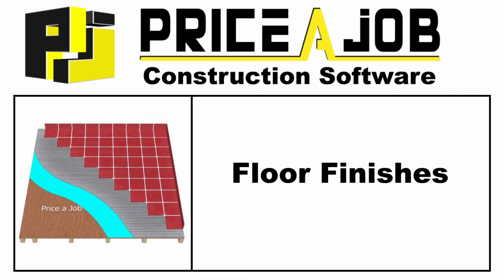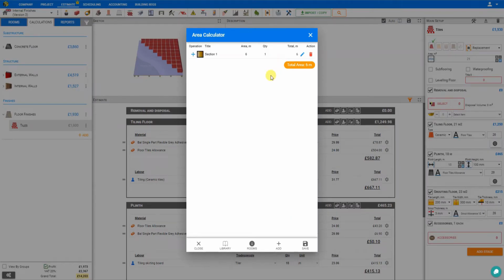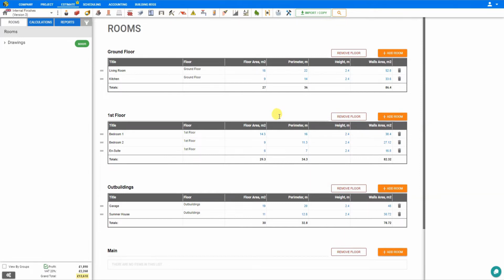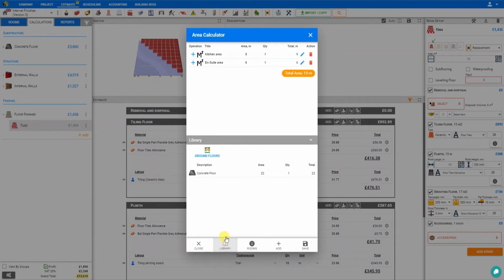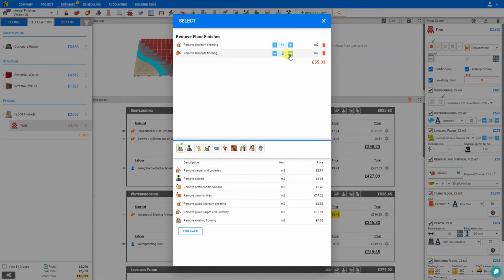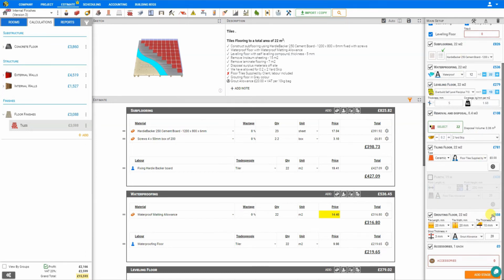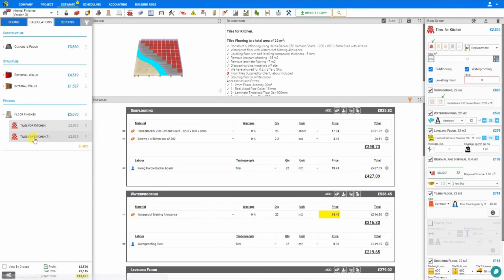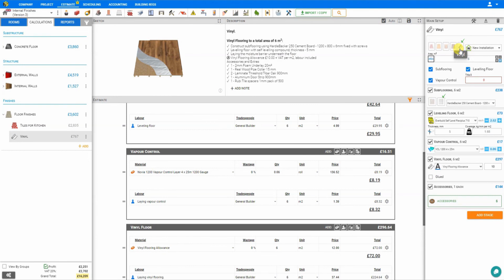Estimating Floor Finishes - Price A Job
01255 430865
Calculate building cost estimates for Internal Finishes, Floor Finishes, etc.

Floor Finishes Table of Contents

0:20 Internal Finishes, Floor Finishes, Create Module
0:30 Tiles, Laminate, Carpet, Engineered/Solid Wood, Vinyl
0:40 Tiles
1:00 New Installation, Replacement or Decorating Only
1:45 Area Calculator
2:30 Irregular Shaped Rooms
3:00 Hallway Opening, Staircase Landing
4:45 Rooms Tab, Preset Area Dimensions
6:45 Previous Modules Library
7:20 Subflooring
7:30 Levelling Floor
8:00 Waterproofing
8:40 Removal & Disposal of Old Floor
9:45 Tiling Floor, Ceramic, Porcelain, Stone
10:35 Plinth, Corner Moulding
11:10 Grouting, Mosaic vs. Large Tile
12:15 Flooring Accessories, Sealants, Underlay, Trims, Spacers, Scotia Beading, Hardibackers, Screws, Adhesives
13:15 Stumbling over my speech (!)
13:20 Flooring Different Rooms

14:00 Report Quote, Table of Quantities
14:30 Laminate
14:40 Carpeting, Gripper Rods

15:10 Engineered, Solid Floor
15:30 Membranes
15:35 Decorating Unfinished Flooring, Gloss, Oil, Wood Stain, Varnish
15:45 Floor Prepartion, Fillers, Adhesives, Sealants, Primers, Undercoats, Gloss Paints, Wood Stain, Wood Oil, Varnish
16:00 Vinyl Flooring